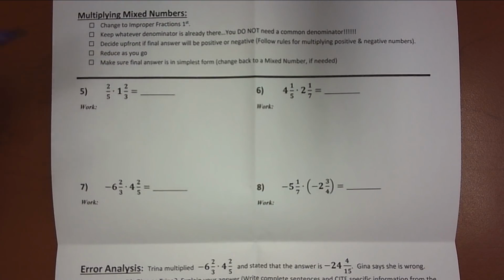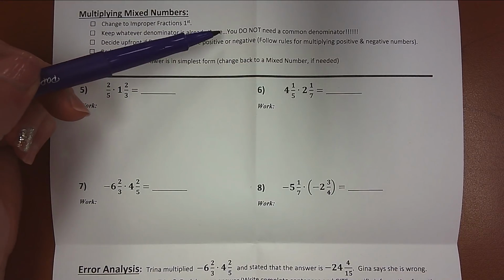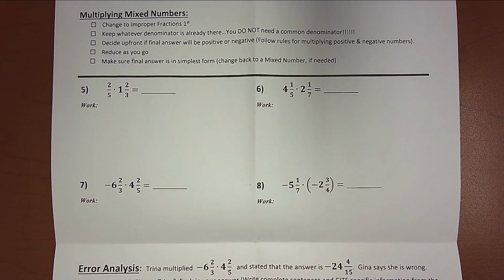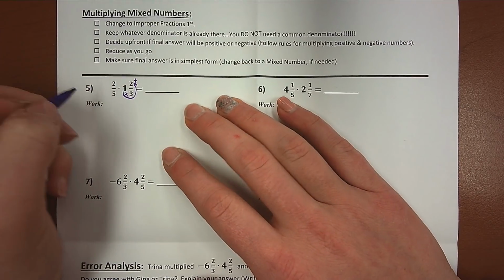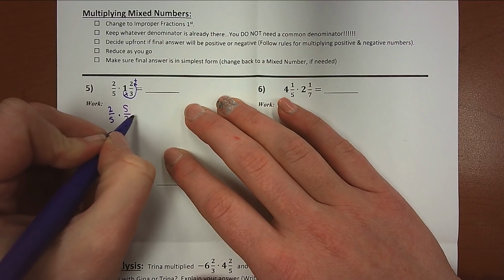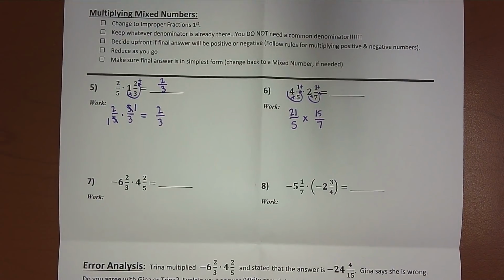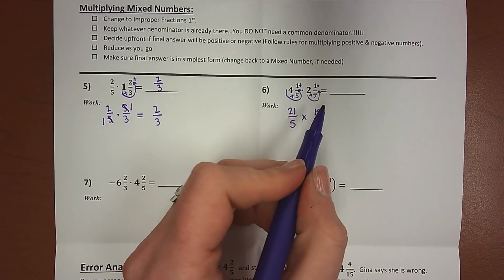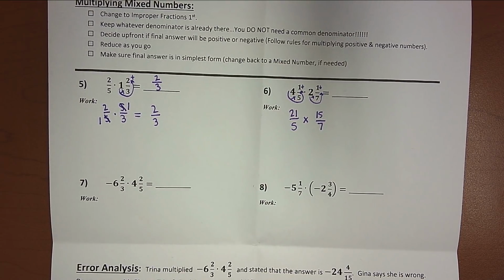7th 5E Video 2 Multiplying Fractions